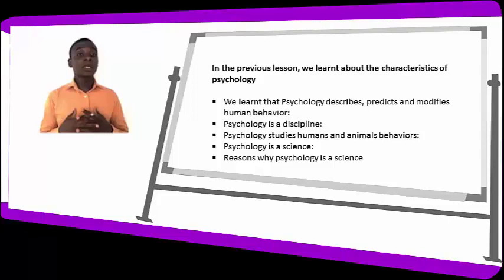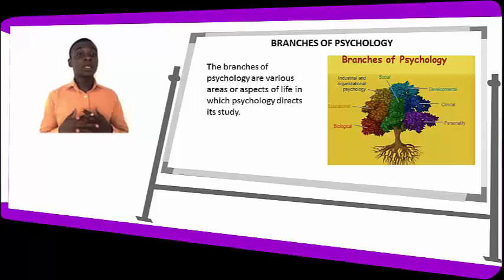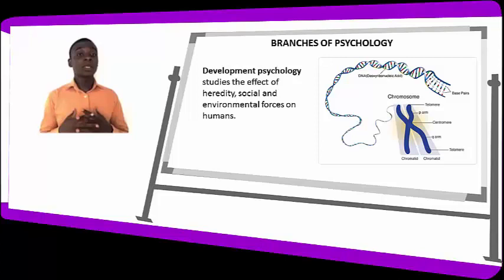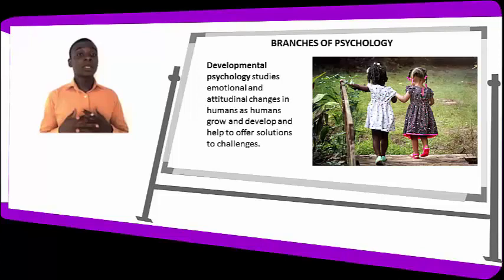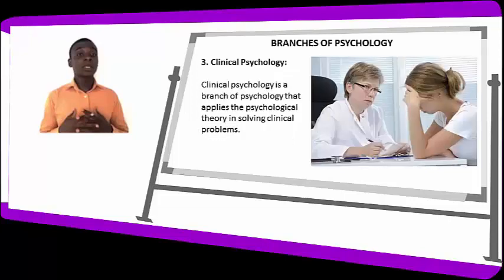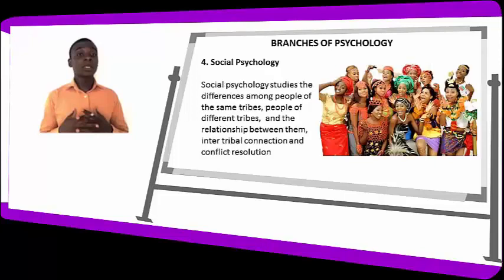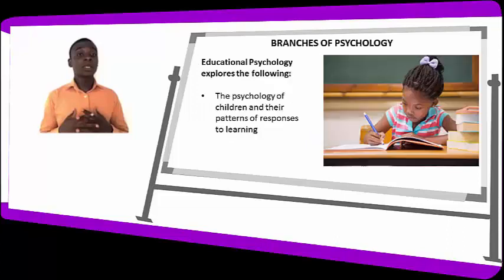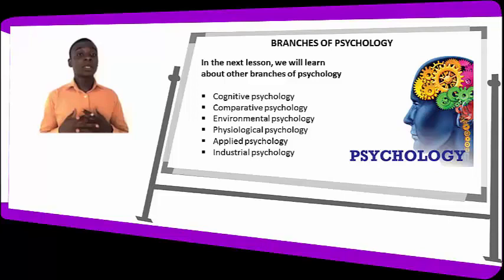Branches of Psychology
This s a lecture on the branches of psychology